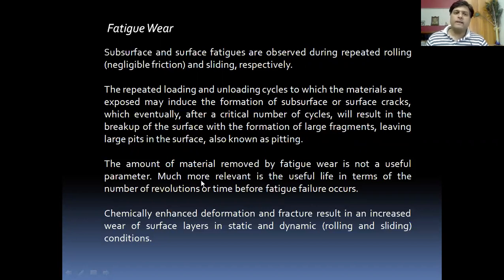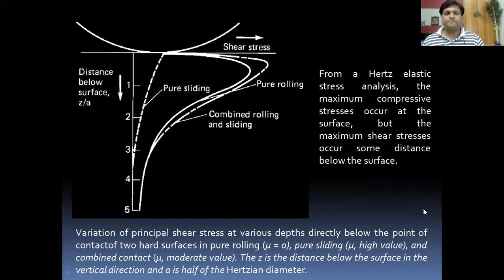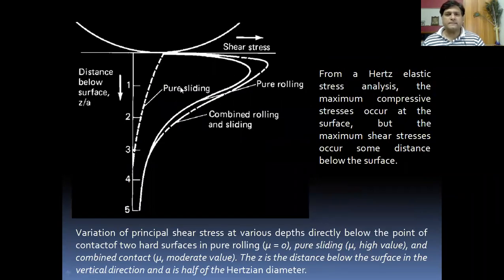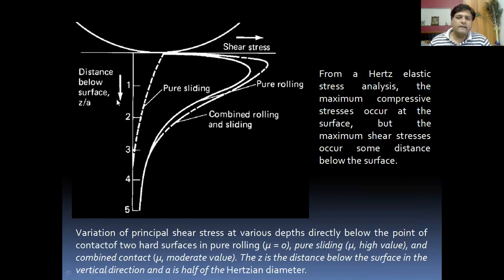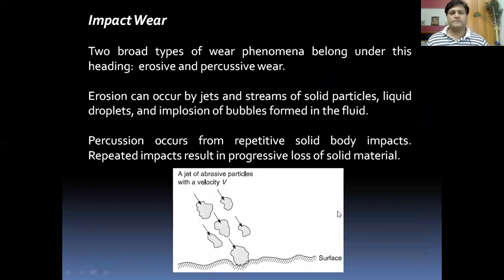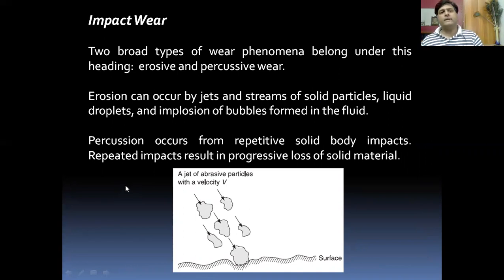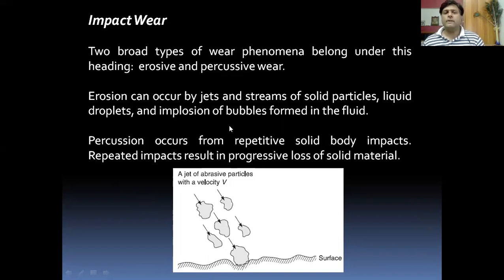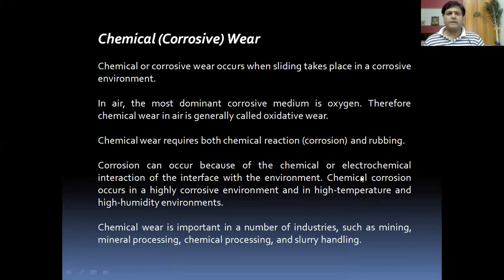WEAR Lecture3_RGPV_VIIIsem_Advance machine design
fatigue wear impact wear electric arc wear fretting wear corrosive wear